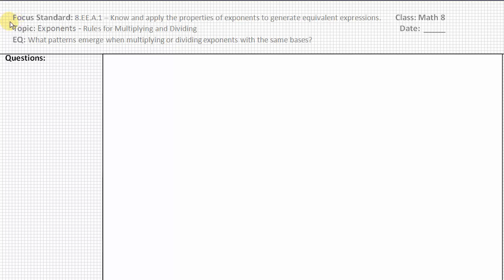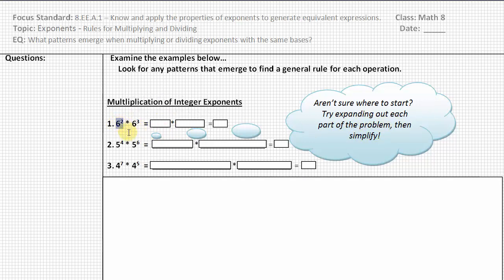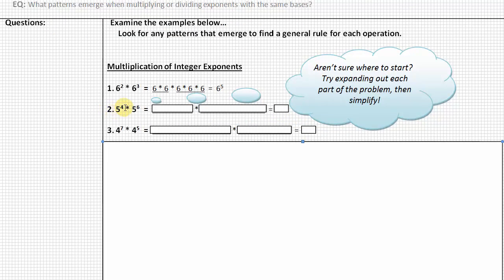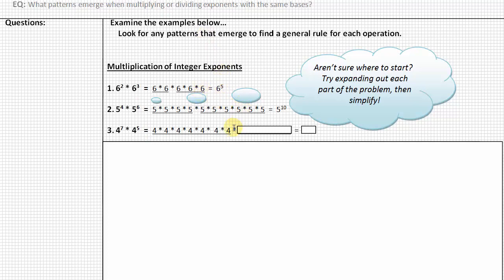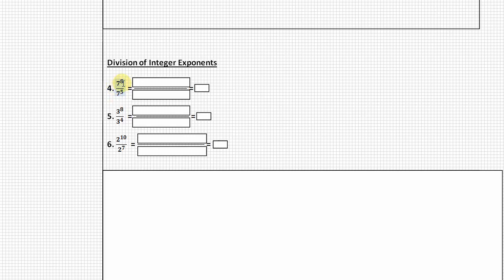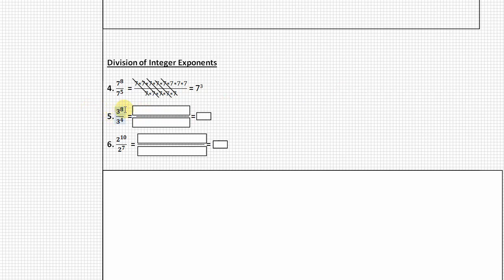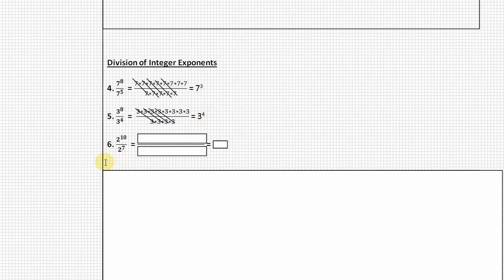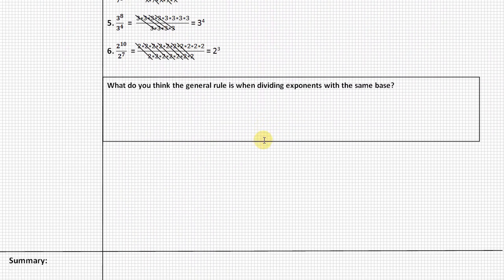Exponents - Multiplying & Dividing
Math8 lesson on developing the general rules for multiplying and dividing exponents with the same base.